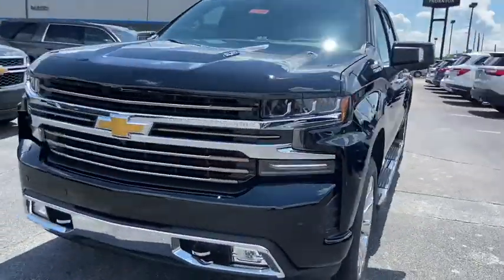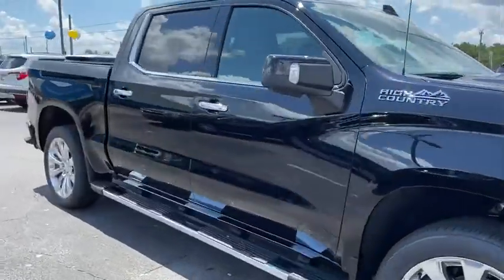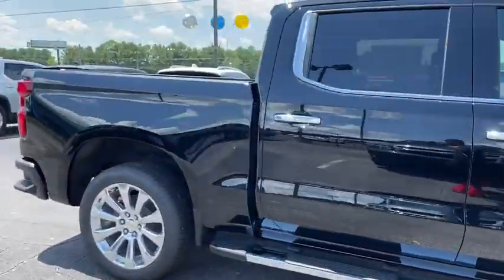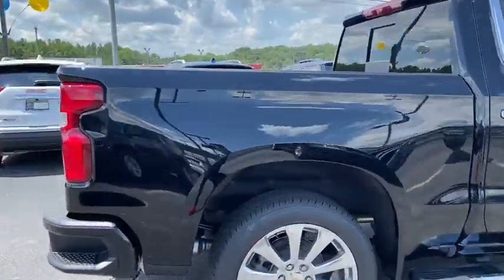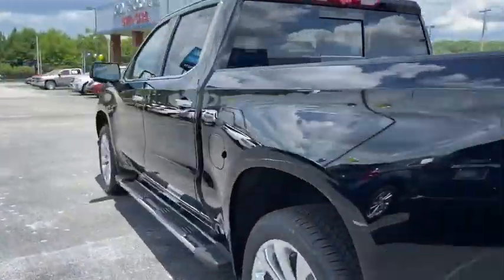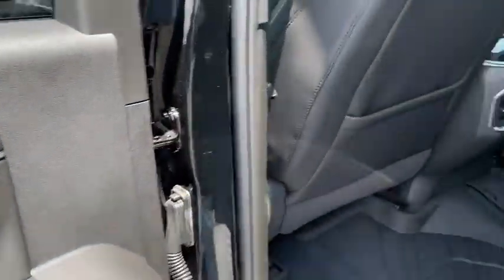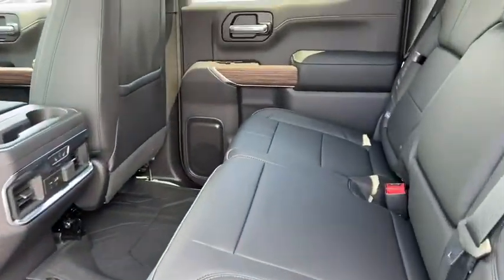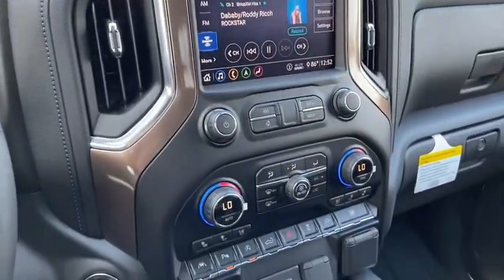2020 Chevrolet Silverado 1500 Lithia Springs, Douglasville, Powder Springs, Smyrna, Atlanta, GA N201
2020 Chevrolet Silverado 1500 High Country - Stock#: N201063 - VIN#: 3GCUYHEL4LG368290

Preferred Equipment Group 3LZ,3.23 Rear Axle Ratio,Heavy-Duty Rear Locking Differential,Wheels: 20 x 9 Painted Aluminum,Wheels: 22 x 9 Polished Aluminum,Wheel Locks (Set of 4) (LPO),Front Bucket Seats,Perforated Leather-Appointed Seat Trim,10-Way Power Driver Seat w/Lumbar,Safety Package II,High Country Deluxe,Technology Package,Radio: Chevrolet Infotainment 3 Premium System,Electronic Cruise Control,Electric Rear-Window Defogger,Color-Keyed Carpeting Floor Covering,All-Weather Floor Liner (LPO),OnStar & Chevrolet Connected Services Capable,120-Volt Instrument Panel Power Outlet,Power Sunroof,Chevytec Spray-On Black Bedliner,Chrome Assist Steps,Deep-Tinted Glass,LED Cargo Area Lighting,Heavy Duty Suspension,Trailering Package,Integrated Trailer Brake Controller,Rear Wheelhouse Liners,SiriusXM w/360L,Driver Memory,Power Sliding Rear Window w/Rear Defogger,10-Way Power Passenger Seat Adjuster w/Lumbar,Chevrolet Connected Access Capable,Power Front Passenger Windows w/Express Up/Down,Power Rear Windows w/Express Down,Power Door Locks,Keyless Open & Start,Power Front Windows w/Driver Express Up/Down,Front Carpeted Floor Mats,Rear Carpeted Floor Mats,Bluetooth For Phone,Remote Vehicle Starter System,Hitch Guidance,Floor Mounted Center Console,Auto-Dimming Inside Rear-View Mirror,Outside Heated Power-Adjustable Mirrors,Painted Mirror Caps,Rear Camera Mirror,Chrome Grille,Safety Alert Seat,Wireless Charging,Heated Driver & Front Outboard Passenger Seats,2nd Row Heated Outboard Seats,120-Volt Bed Mounted Power Outlet,Heated Steering Wheel,Auxiliary External Transmission Oil Cooler,12-Volt Rear Auxiliary Power Outlet,Ventilated Driver & Front Passenger Seats,Adaptive Cruise Control - Camera,170 Amp Alternator,Electrical Lock Control Steering Column,Dual Exhaust w/Polished Outlets,Manual Tilt/Telescoping Steering Column,Leather Wrapped Steering Wheel,Hitch Guidance w/Hitch View,Up-Level Rear Seat w/Storage Package,Front LED Fog Lamps,IntelliBeam Automatic High Beam On/Off,Advanced Trailering System,HD Radio,Ultrasonic Front & Rear Park Assist,Following Distance Indicator,Forward Collision Alert,Rear Cross Traffic Alert,Universal Home Remote,8 Driver Information Center,Lane Keep Assist w/Lane Departure Warning,Automatic Emergency Braking,Steering Wheel Audio Controls,Lane Change Alert w/Side Blind Zone Alert,Front Pedestrian Braking,Rear Dual USB Charging-Only Ports,Theft Deterrent System (Unauthorized Entry),15 Diagonal Multicolor Head-Up Display,HD Rear Vision Camera,Bed View Camera,HD Surround Vision w/2 Trailer View Camera Provisions,Chrome Recovery Hooks,4G LTE Wi-Fi Hot Spot Capable,Auto-dimming Rear-View mirror,7 Speakers,Compass,AM/FM radio: SiriusXM with 360L,Premium audio system: Chevrolet Infotainment 3 Premium,Limited slip differential: mechanical,4-Wheel Disc Brakes,Air Conditioning,Electronic Stability Control,Front Center Armrest,Navigation System,Tachometer,Voltmeter,ABS brakes,Auto-dimming door mirrors,Automatic temperature control,Brake assist,Bumpers: body-color,Delay-off headlights,Driver door bin,Driver vanity mirror,Dual front impact airbags,Dual front side impact airbags,Front anti-roll bar,Front dual zone A/C,Front fog lights,Front reading lights,Front wheel independent suspension,Fully automatic headlights,Garage door transmitter,Heated door mirrors,Heated front seats,Heated rear seats,Heated steering wheel,Illuminated entry,Low tire pressure warning,Memory seat,Occupant sensing airbag,Outside temperature display,Overhead airbag,Overhead console,Panic alarm,Passenger door bin,Passenger vanity mirror,Power door mirrors,Power driver seat,Power passenger seat,Power steering,Power windows,Radio data system,Rear reading lights,Rear seat center armrest,Rear step bumper,Rear window defroster,Remote keyless entry,Security system,Speed control,Speed-sensing steering,Split folding rear seat,Steering wheel mounted audio controls,Telescoping steering wheel,Tilt steering wheel,Traction control,Trip computer,Variably intermittent wipers,Ventilated front seats